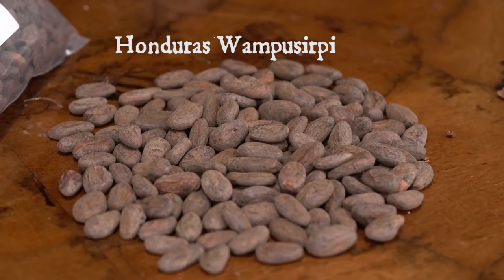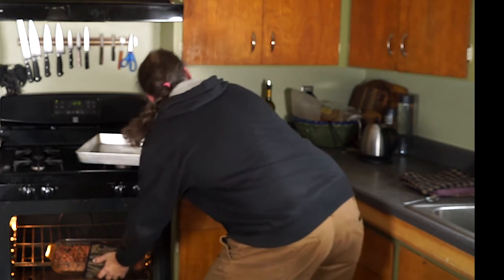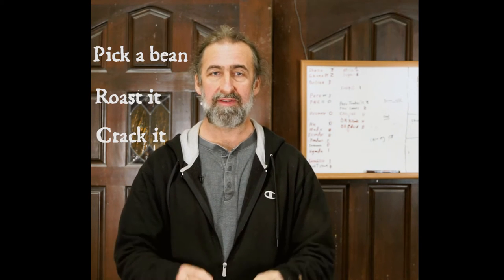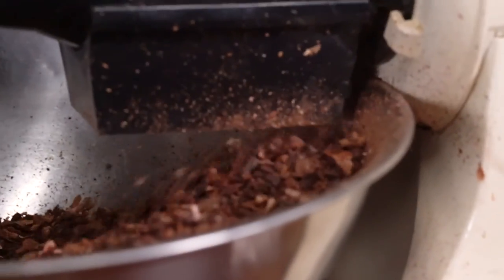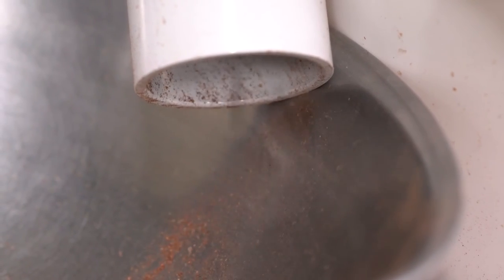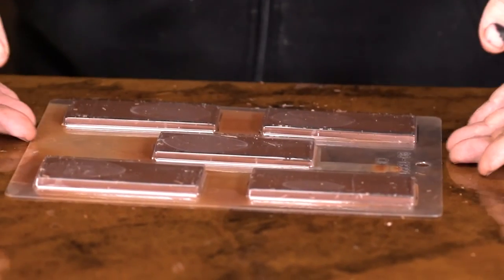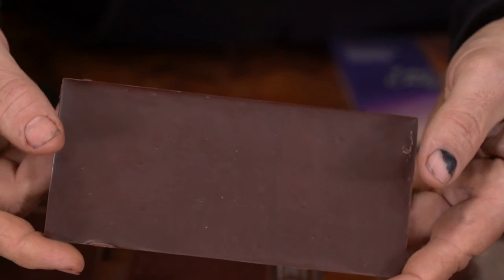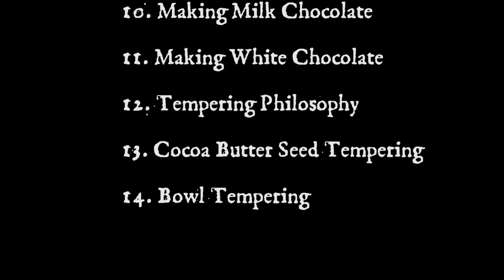A Short Overview of Home Chocolate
Is your Bloomed Chocolate Ruined? Find out!
A short overview of how to make chocolate at home with the guru of bean to bar chocolate John Nanci